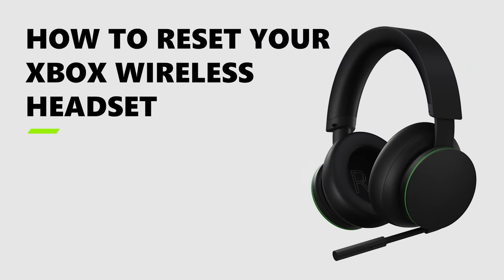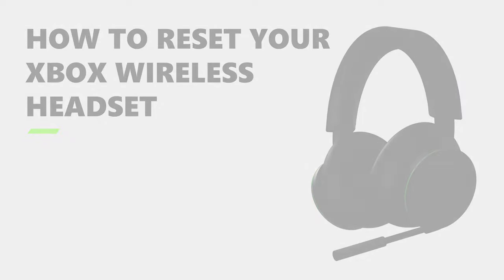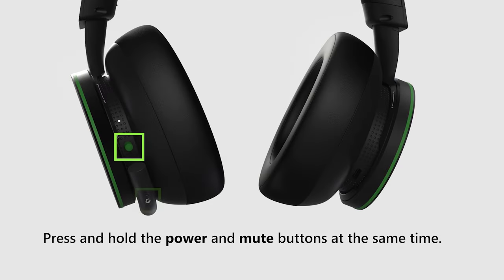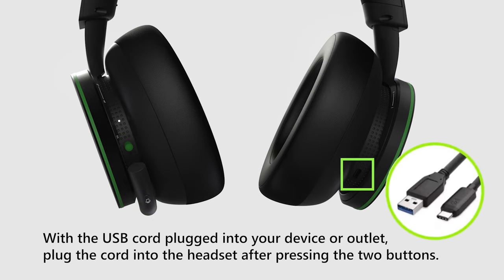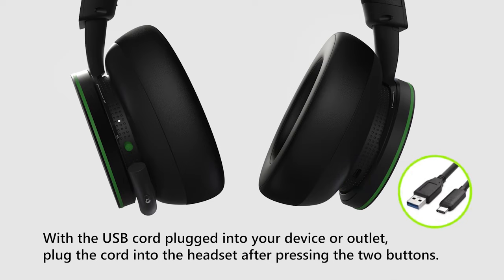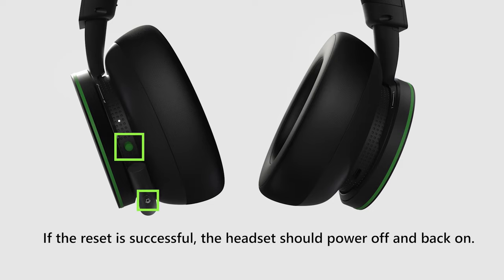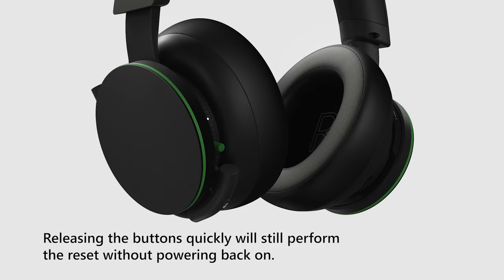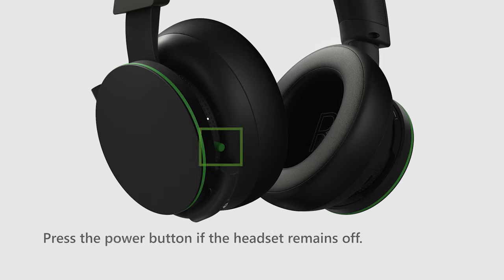How to Reset your Xbox Wireless Headset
Follow these step to get back to crisp audio and communicating with friends